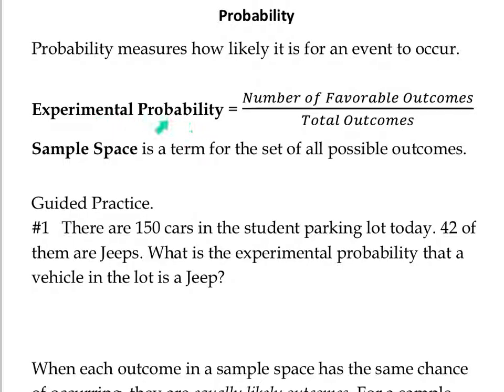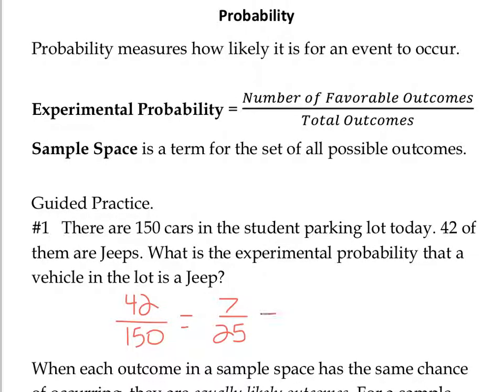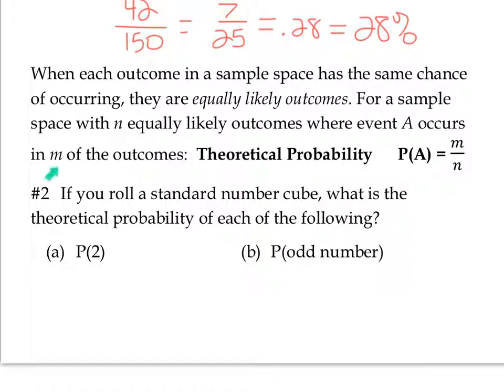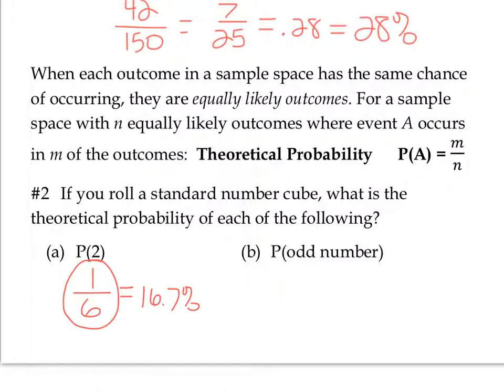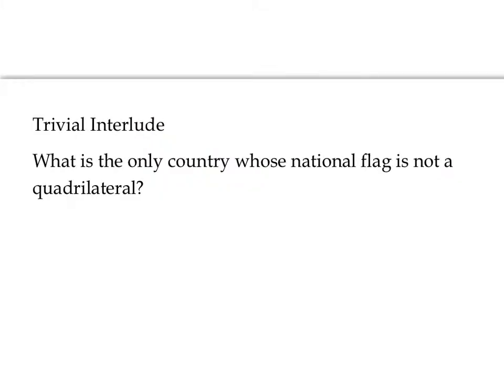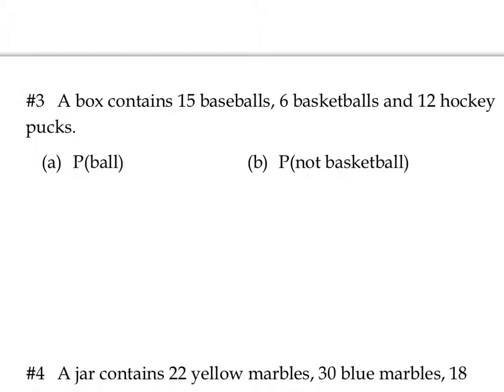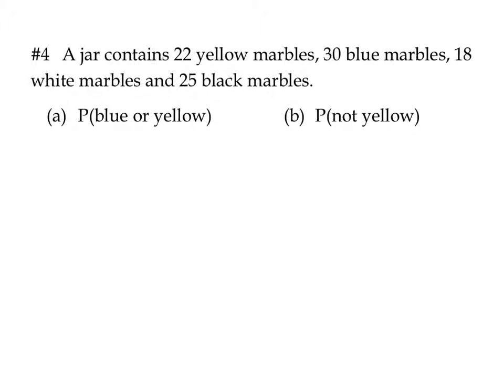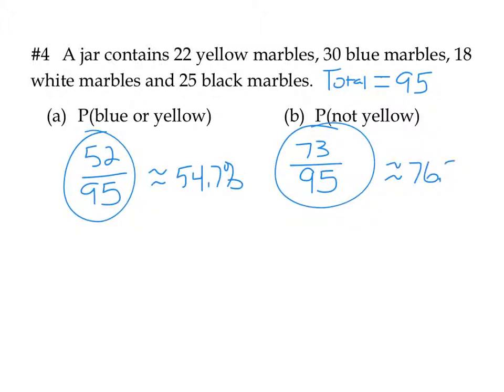Algebra 2 11.2 Probability video lesson